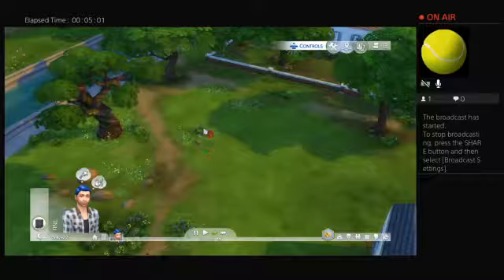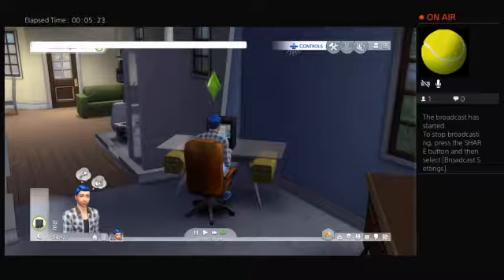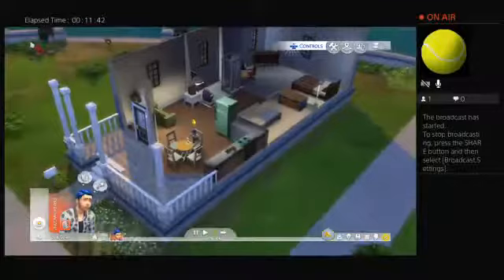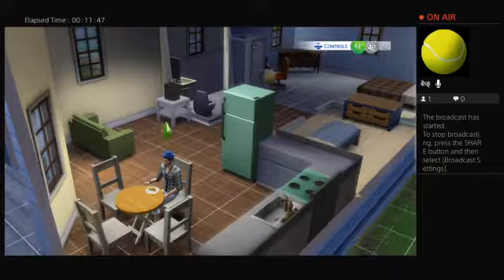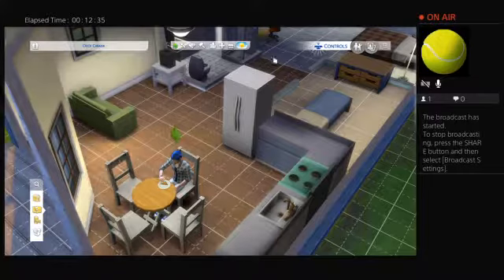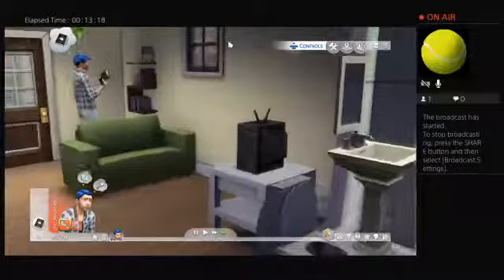Sims 4 lets play ep 2